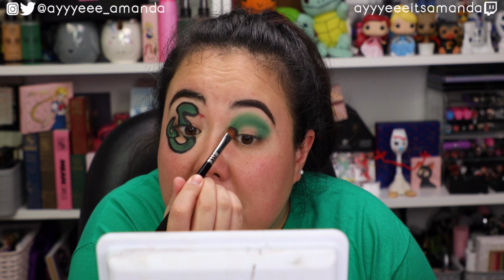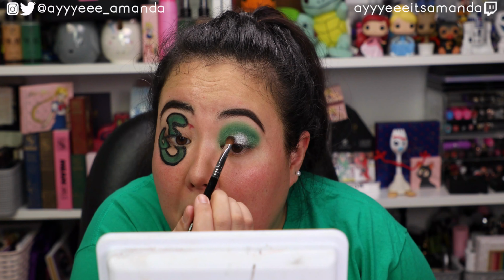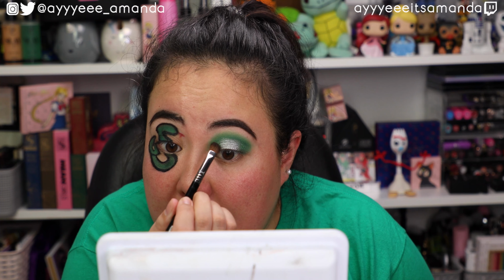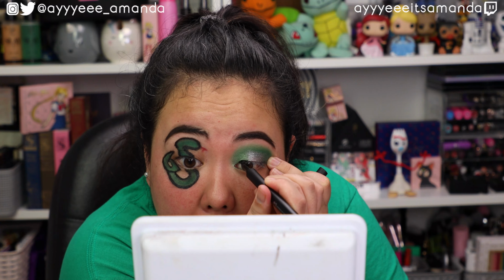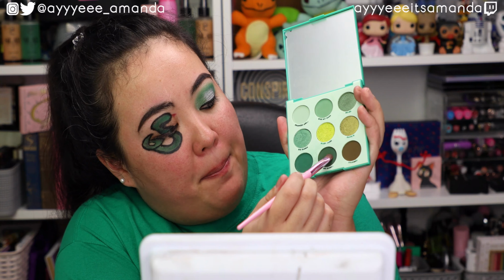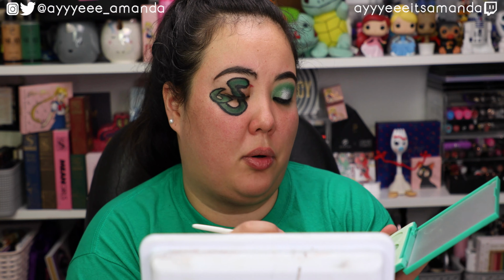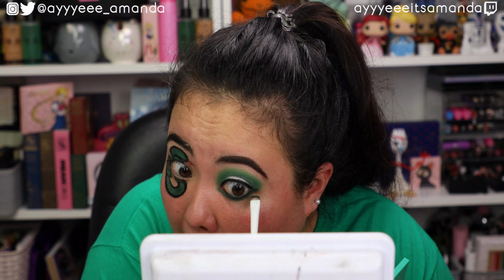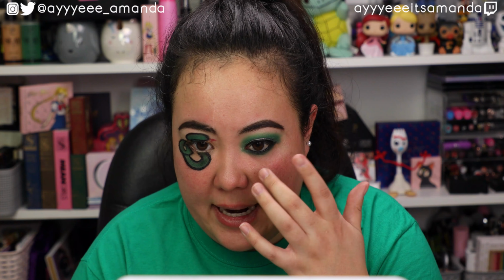HARRY POTTER INSPIRED MAKEUP || Collab w/ Jami Brumfield || ayyyeeeitsamanda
📬PR & LETTERS📬
ayyyeeeitsamanda

My name is amanda (formerly @nvrshoutamanda). I am a project manager by day and a makeup enthusiast and Twitch streamer by night. On my channel you will find subscription unboxings, hauls, testing new products, product reviews, gaming uploads (in case you missed the live stream), vlogging, a dash of nerd fandoms (including but not limited to Pokemon, Harry Potter, Star Wars, and Marvel), hockey talk (go Canes, Penguins, and Avalanche!) and more💋💋💋